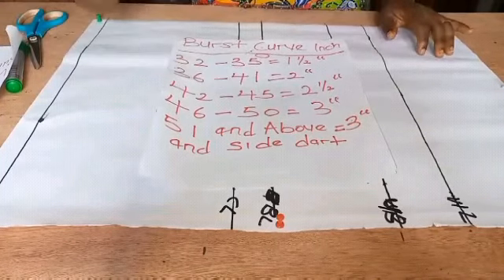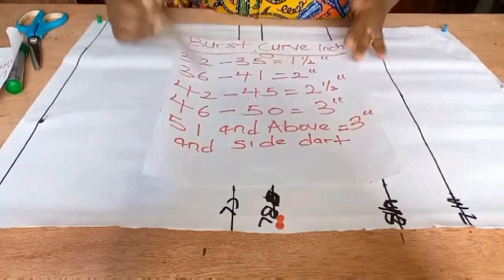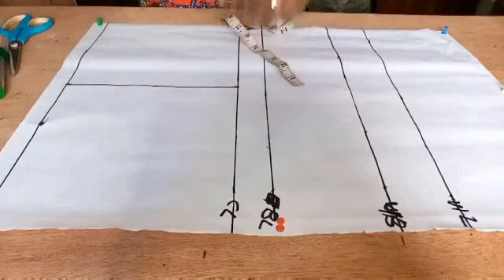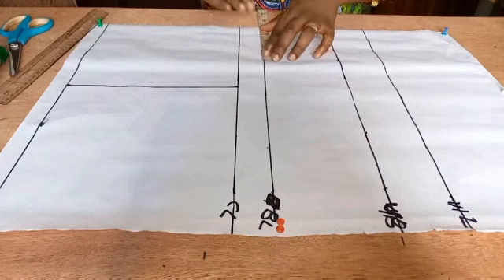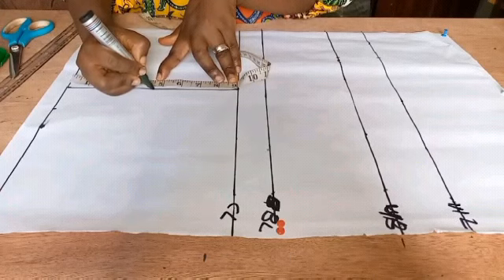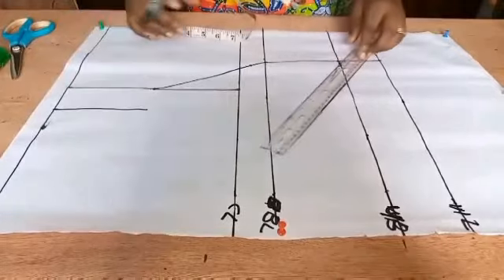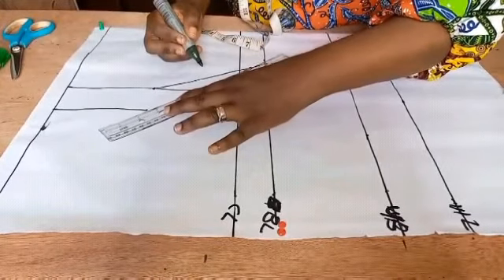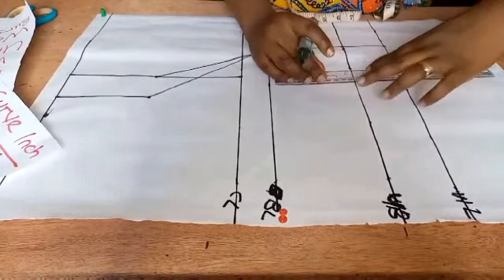How to draft bustier pattern with princess dart /shoulder /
Busrtier draft with princess dart
it a draft bustier pattern in detailed for beginners with a princess dart cut.